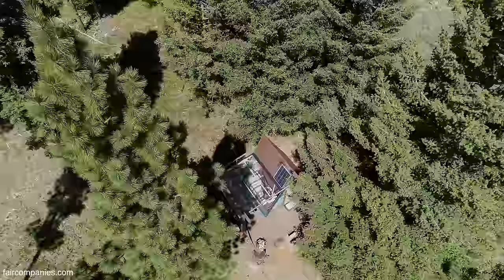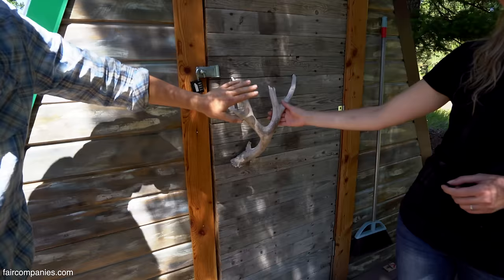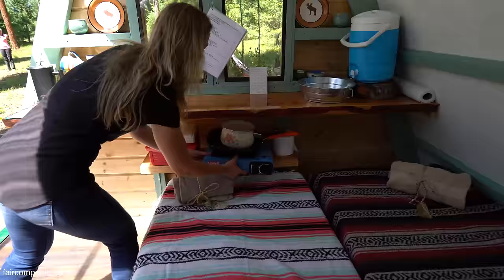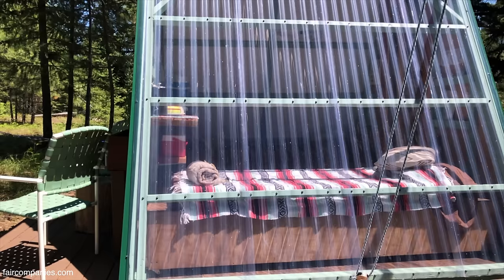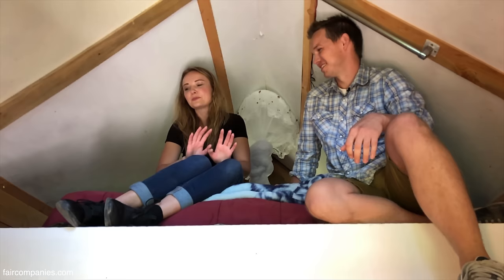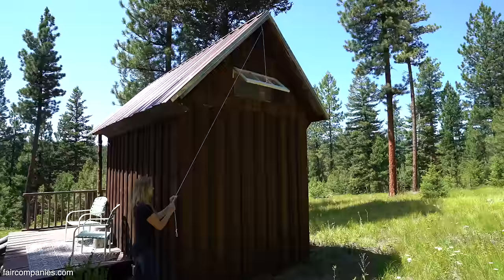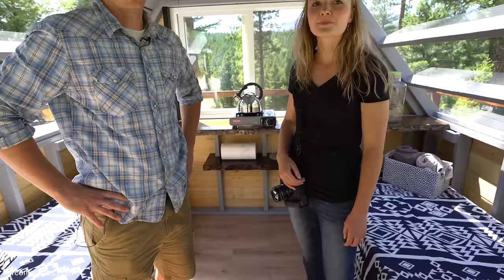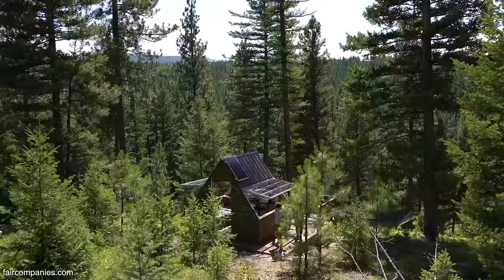$700 mechanical micro-A-frame blends with Montana wilderness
When Alla Ponomareva and her husband Garrett Hohn found Derek "Deek" Diedricksen's plans to build a transforming A-frame cabin for only $1200 they bought the plans and got to work. Three weeks later, they had an 80-square-foot, off-grid, tiny home that cost only $700 (solar panels included) thanks to a lot of reclaimed materials. One entire wall of the cabin made from plastic sheeting can be moved with a pulley system to open up the cabin to the outdoors.

Ponomareva and Hohn spent most of the year teaching English in Korea, but for the two months they spend each summer on their property outside Missoula, Montana, they stay busy building. Their first build was an 8-by-12-foot cabin, also using recycled materials, that cost them $400 (again, with solar panels).

Their latest build is a modified A-frame with unobstructed views of the mountains and valley below. They rent all three structures by the night, mostly during the summer (the cabins aren’t winterized).